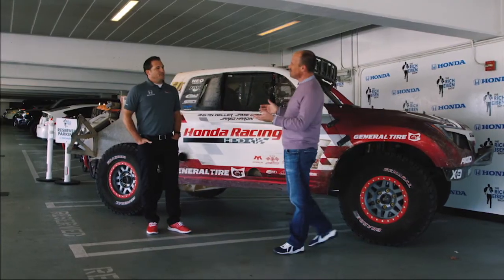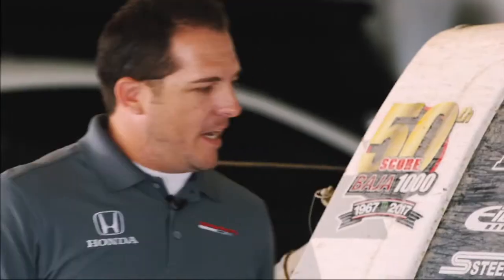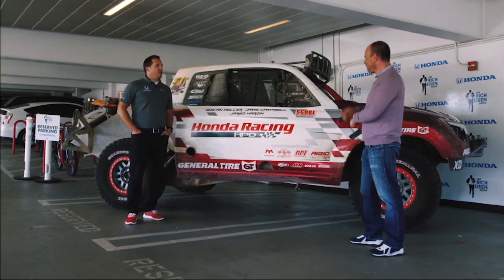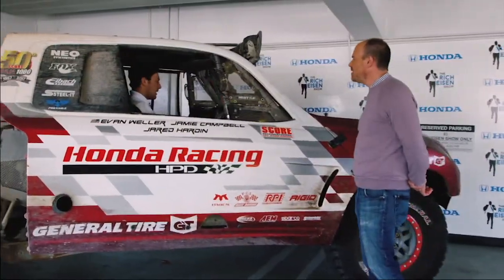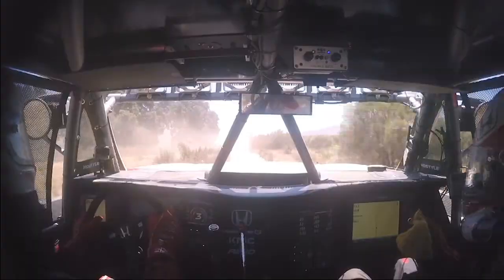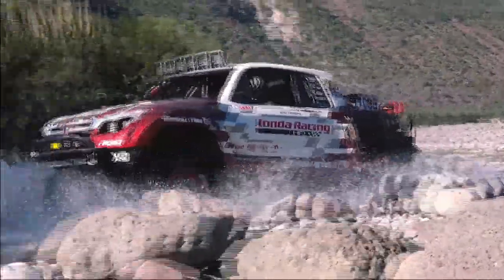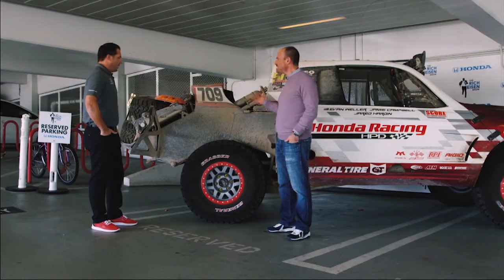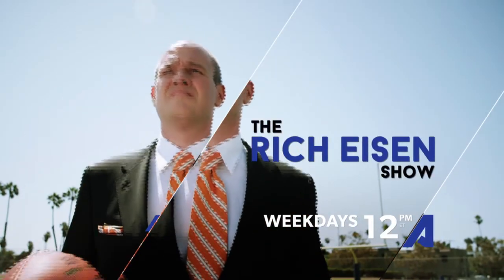Honda Ridgeline at the Baja 1000 | The Rich Eisen Show | 12/8/17